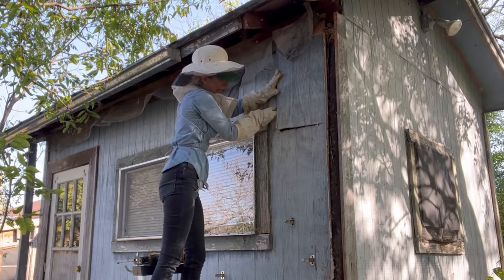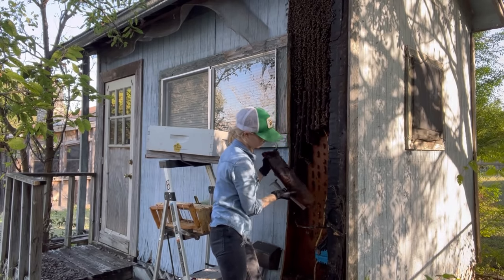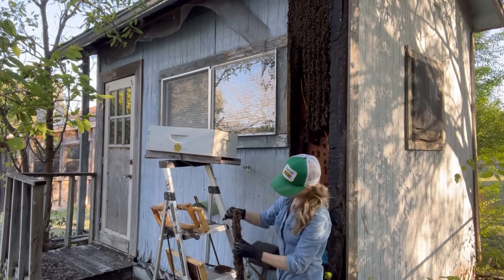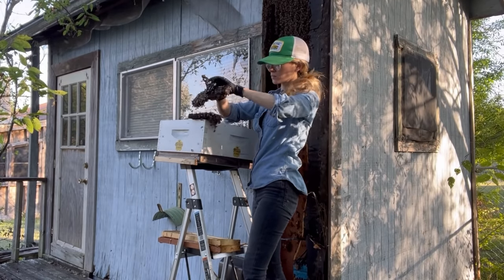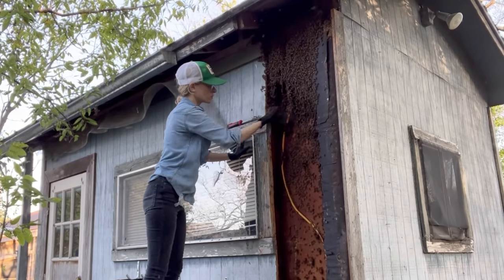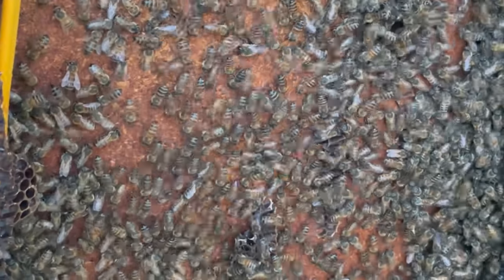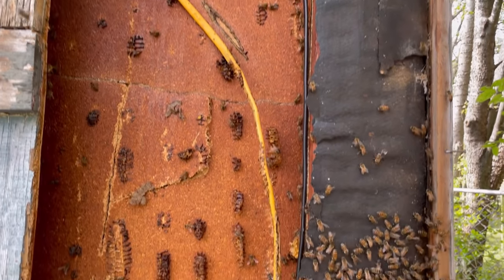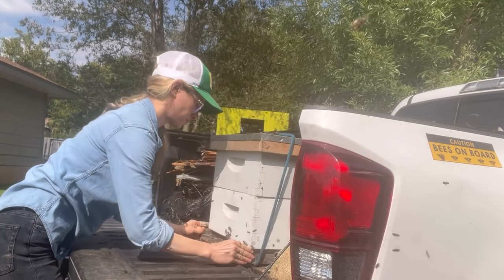Huge Beehive with 8-foot Long Honeycomb!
Bees had been living in this backyard shed for many years. The homeowners didn’t know how long the bees had been there, but they were planning on demolishing the shed and they wanted to keep the bees safe so they called me to relocate the colony.